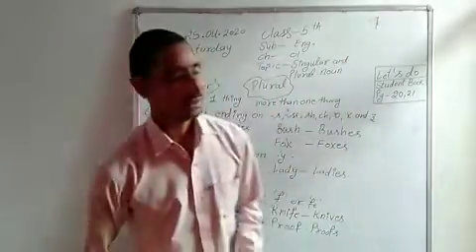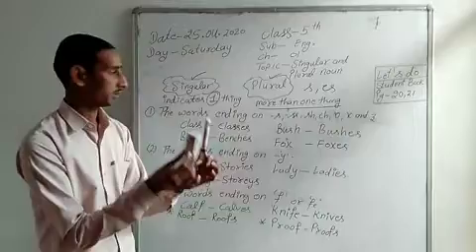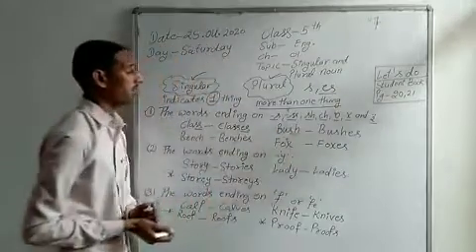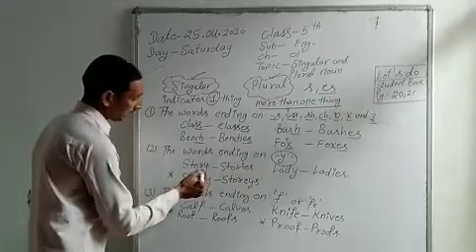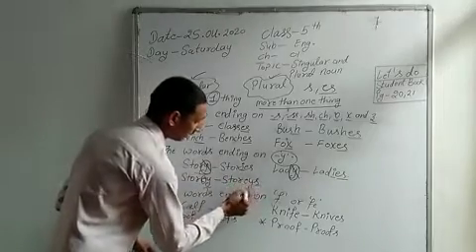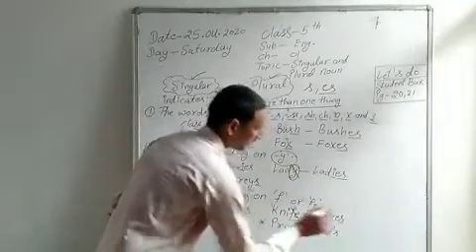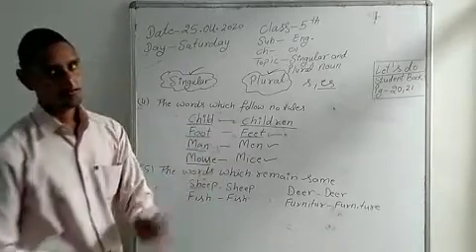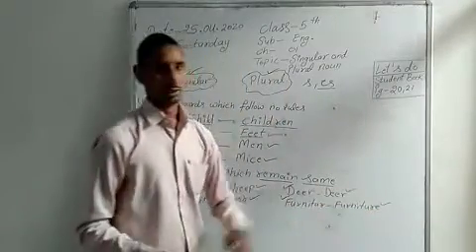5 th class English video lecture (nuon)